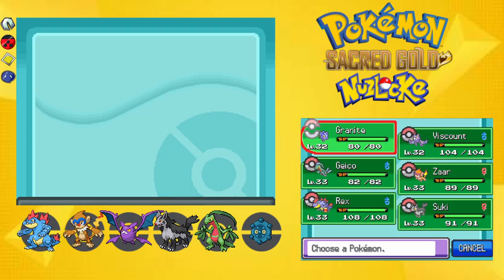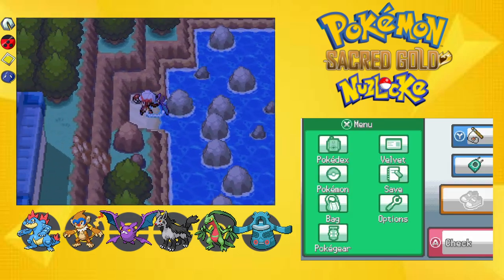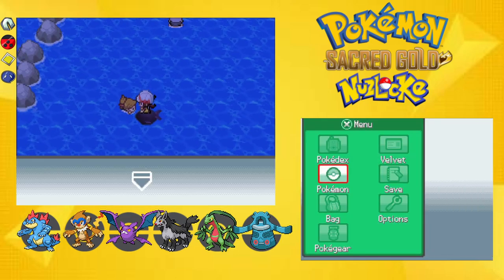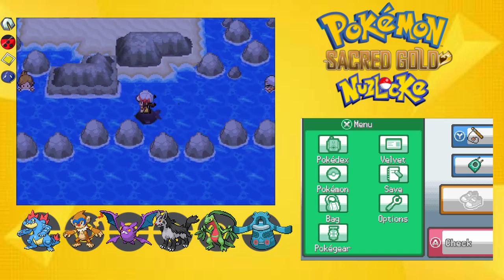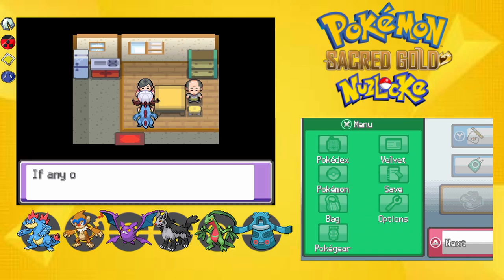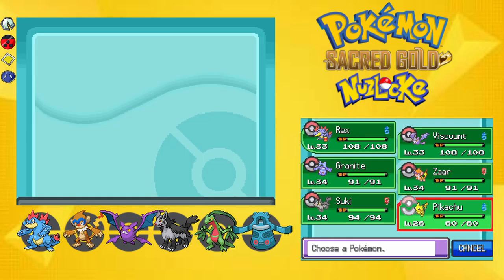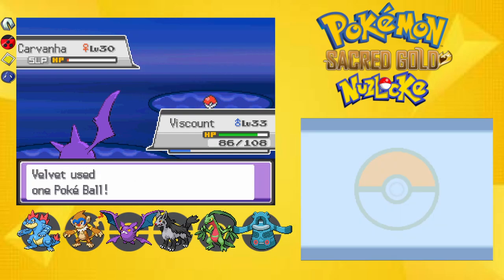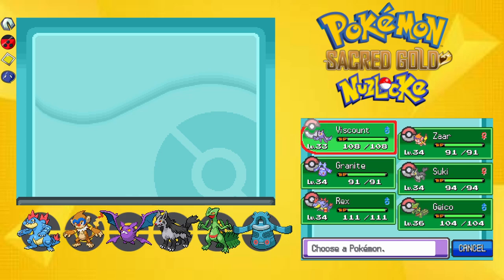Pokémon Sacred Gold Nuzlocke - Episode 14! [Surfing on to Cinnabar!]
Hey everyone! Thanks for checking out this series!

This is Pokémon Sacred Gold, a ROM Hack created by Drayano! It enhances the Pokémon Heart Gold difficulty and also makes all 493 Pokémon available!

This is also a Nuzlocke, which the rules are listed here:
1. Any Pokémon that faints must be released or boxed permanently. It is considered “dead” for the rest of the challenge.
2. Only the first wild Pokémon encountered in a route or area can be caught. If the player fails to catch it (ie. it flees or faints), their opportunity to catch a Pokémon in that area is lost.
3. The player must nickname all Pokémon they catch or obtain. (This is not technically necessary for the challenge run, but is universally accepted as part of a Nuzlocke.)
4. Duplicate clause: If the first Pokémon in an area is one the player already owns, they may continue battling until they encounter one they do not own, and then attempt to catch it. This rule prevents a player from having multiples of the same Pokémon, especially early in the game when the selection of different Pokémon on the first few routes is limited.